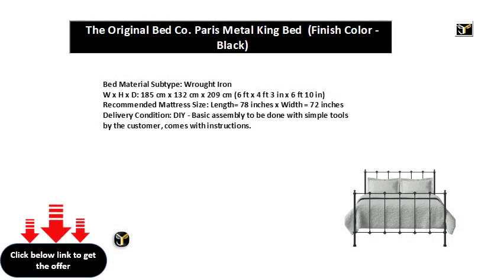The Original Bed Co. Paris Metal King Bed (Finish Color - Black)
Bed Material Subtype: Wrought Iron
W x H x D: 185 cm x 132 cm x 209 cm (6 ft x 4 ft 3 in x 6 ft 10 in)
Recommended Mattress Size: Length= 78 inches x Width = 72 inches
Delivery Condition: DIY - Basic assembly to be done with simple tools by the customer, comes with instructions.